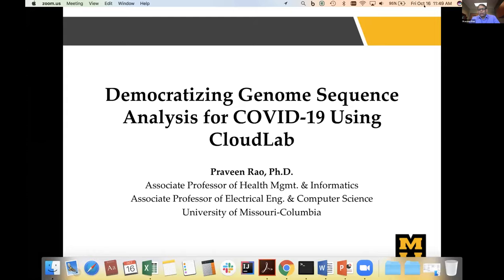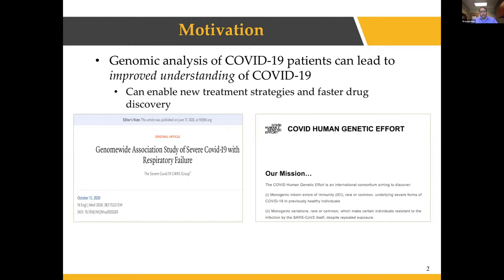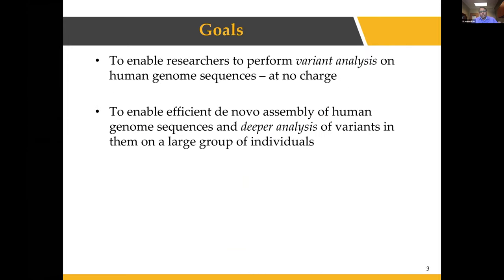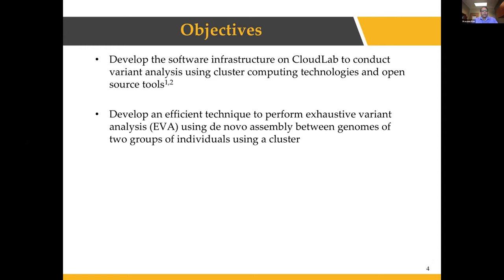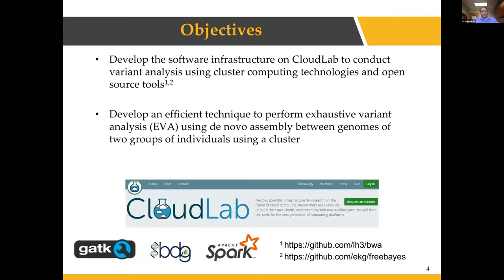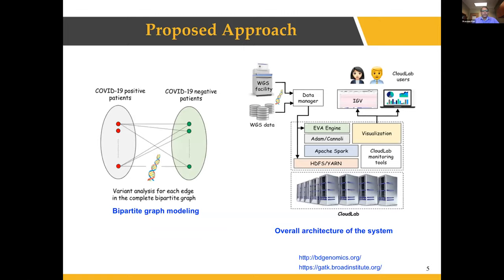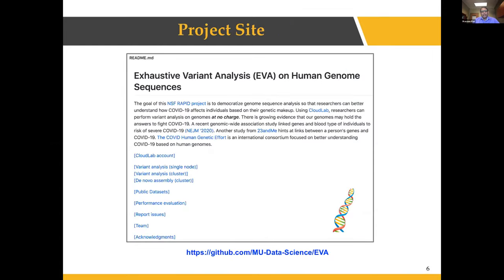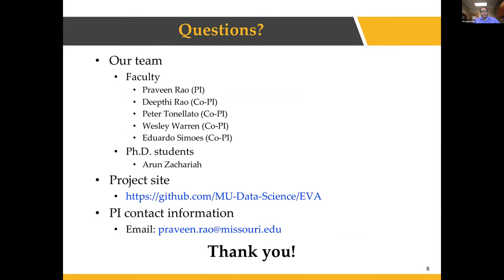COVID-19 Research Lightning Talk: Praveen Rao, University of Missouri-Columbia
Praveen Rao, University of Missouri-Columbia: RAPID: Democratizing Genome Sequence Analysis for COVID-19 Using CloudLab. Funded by NSF Computer and Information Science and Engineering / Computer and Network Systems.

👩‍🏫 Learn more about this Presentation and read English, Spanish, or French-language documentation